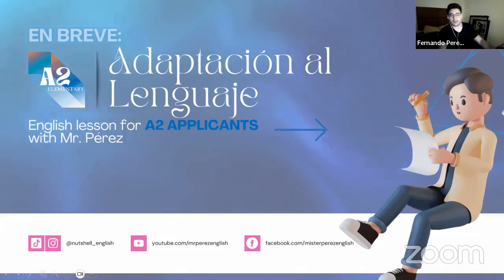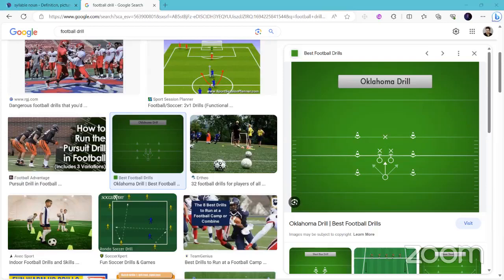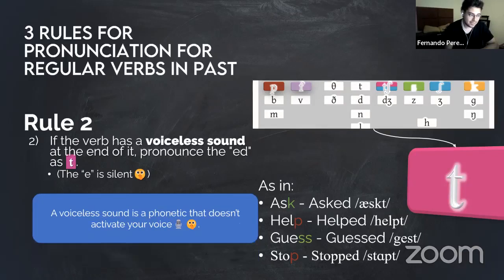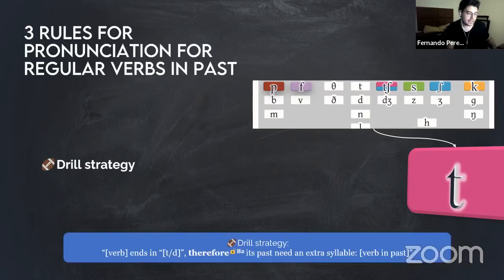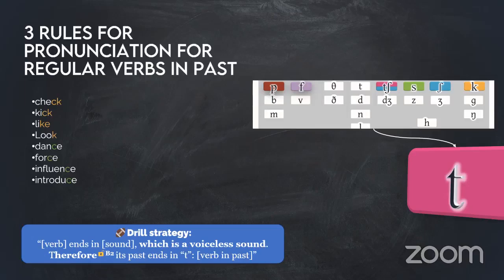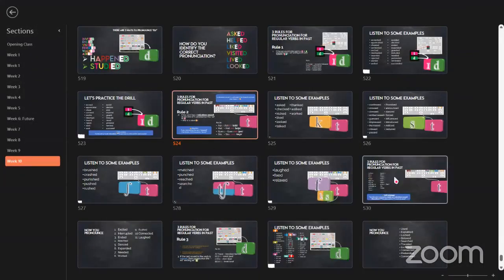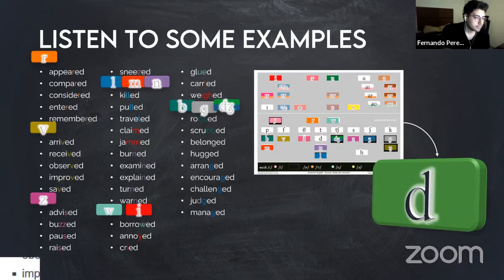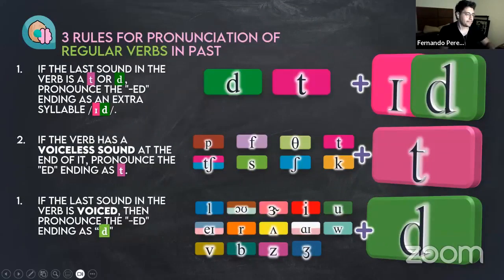A2 Elementary | Pronunciation of past verbs | Mr. Pérez